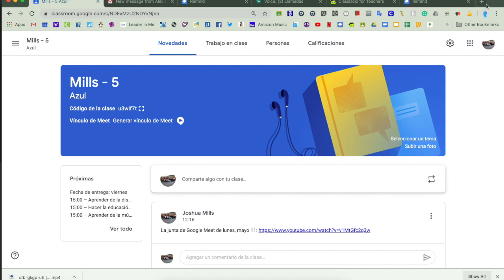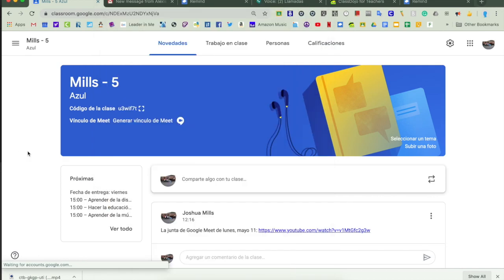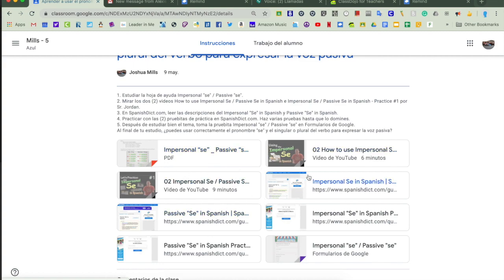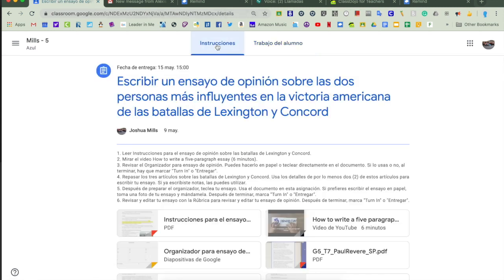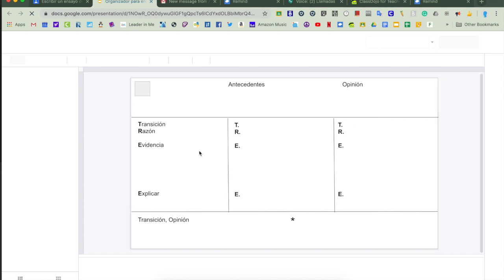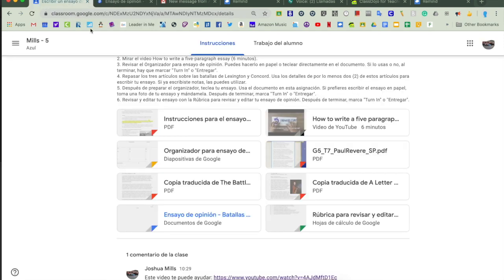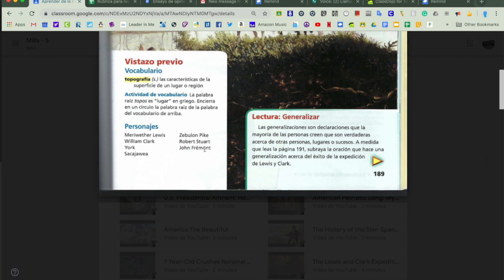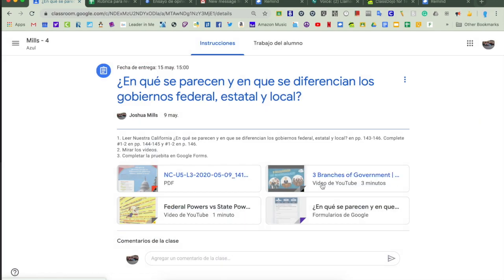Mr. Mills Google Classroom Walkthrough May 11-15, 2020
This video is about Mr. Mills Google Classroom Walkthrough May 11-15, 2020